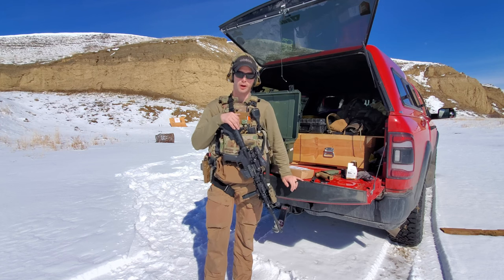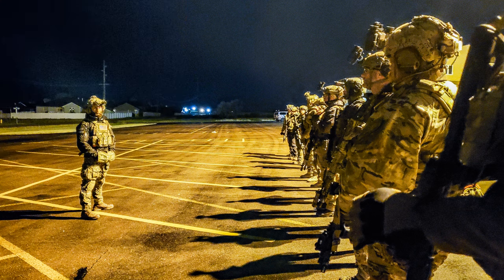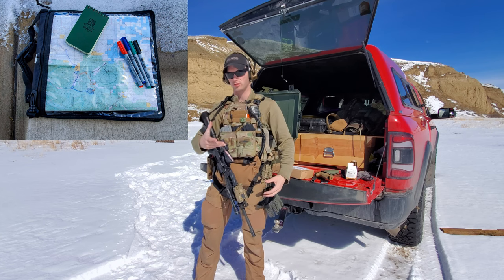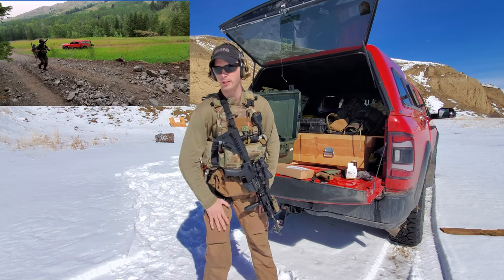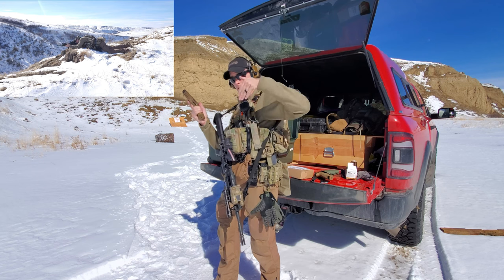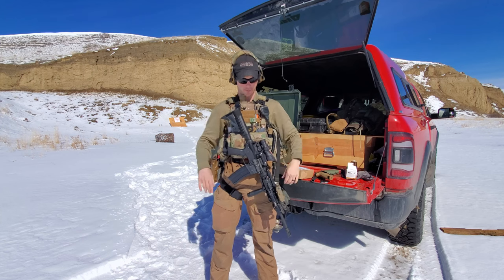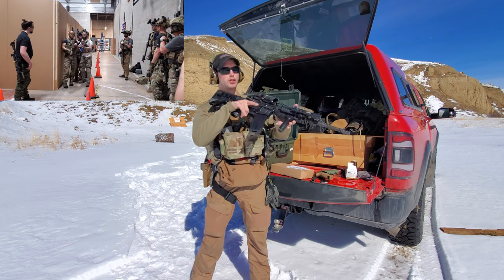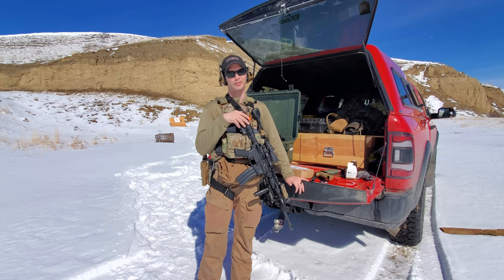The Gun Fighter Ritual: Are you sure you're ready?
EDC ITEMS LIST-
Garmin Tactix Delta Solar
Streamlight Protac 1L1AA
Leatherman Wave

0:00 Intro
0:14 Explanation
0:42 Kit run down
4:50 Mistakes
5:23 Outro